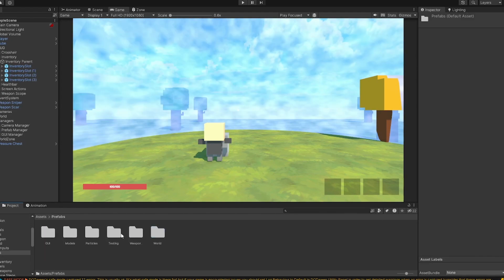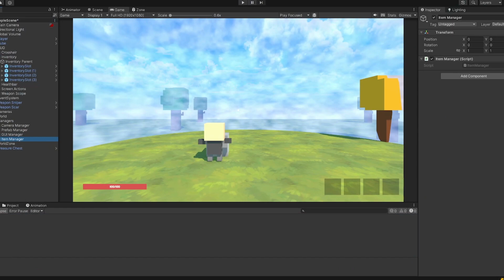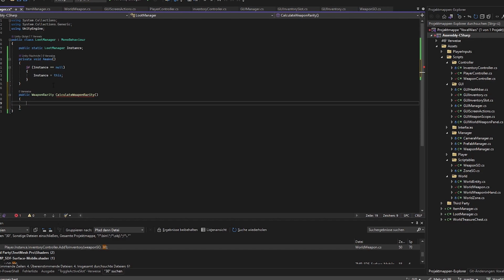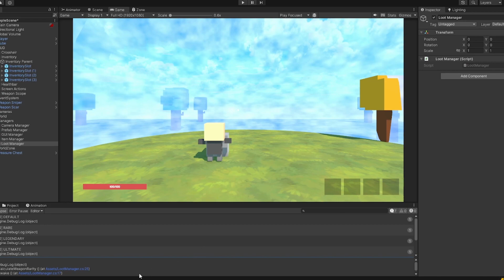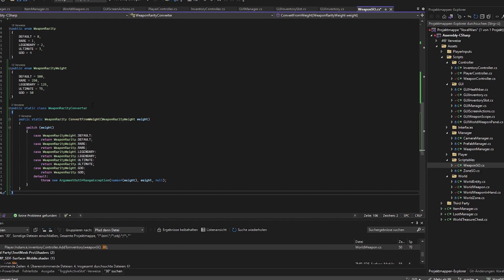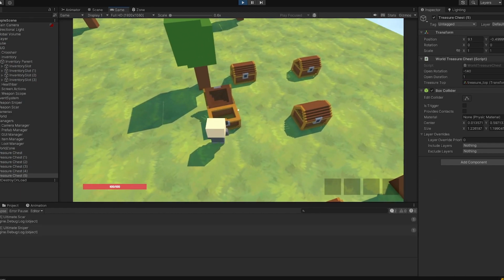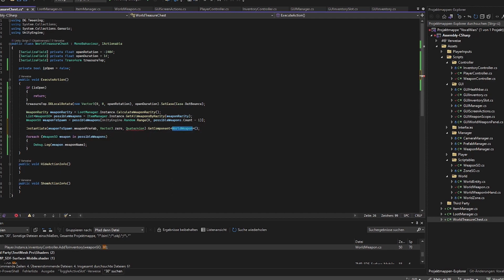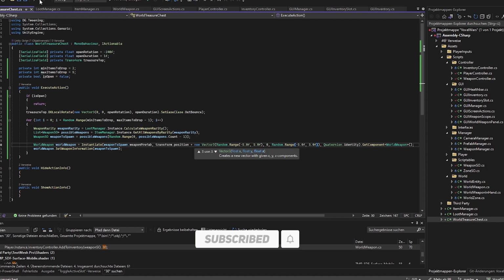LOOTING SYSTEM for the TREASURE CHEST (One Month Gamedev Challenge)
In this episode we finally create the looting system for the treasure chest known out of battle royale games!